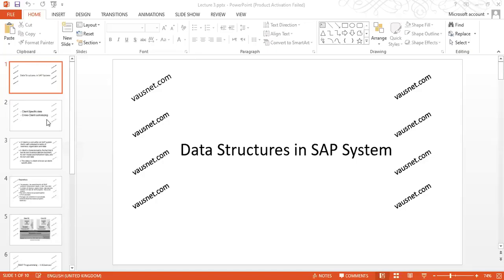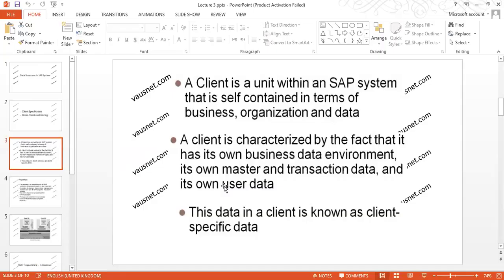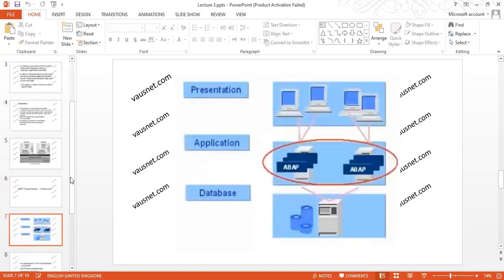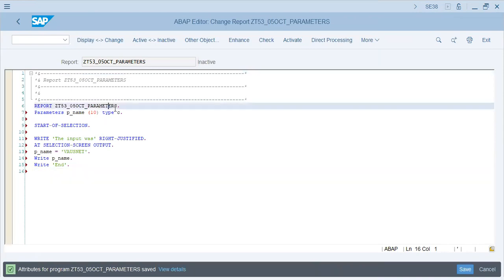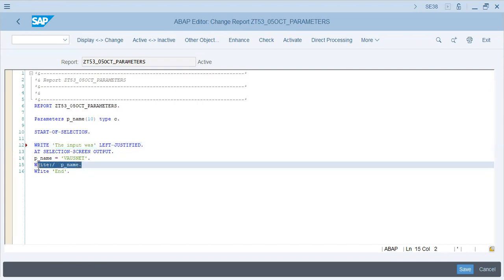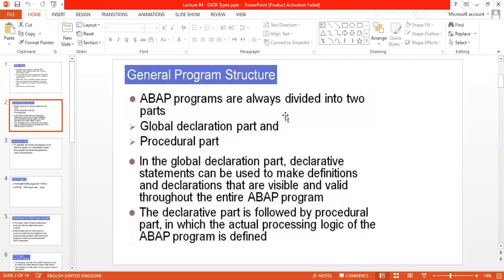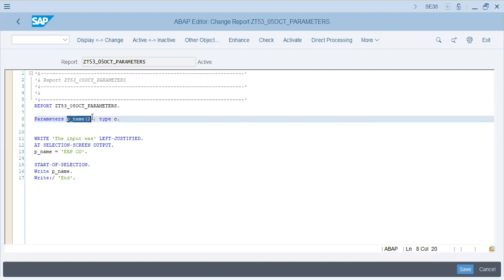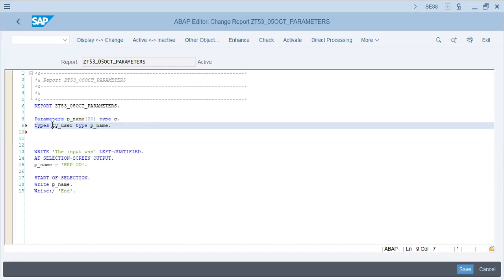SAP ABAP Data Objects & Programming Fundamentals Tutorial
Get a solid foundation in SAP ABAP programming with this comprehensive tutorial. Learn about data objects and essential programming concepts that are crucial for building efficient and effective ABAP applications. Whether you're a beginner or looking to enhance your skills, this video provides valuable insights and hands-on demonstrations to kickstart your ABAP programming journey.

SAP ABAP
Data Objects
Programming Fundamentals
ABAP Variables
ABAP Constants
ABAP Programming Concepts
SAP Development
ABAP Syntax

SAP ABAP
Data Objects
Programming Fundamentals
ABAP Data Types
ABAP Variables
ABAP Constants
SAP Development
ABAP Programming Tutorial
SAP Programming Language
ABAP Syntax Tutorial